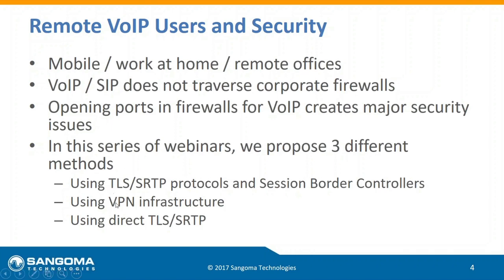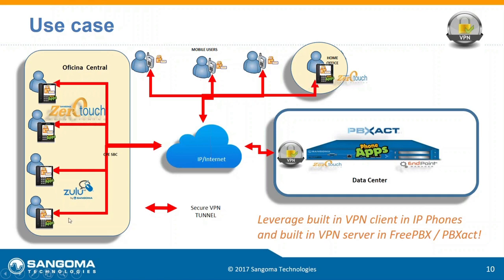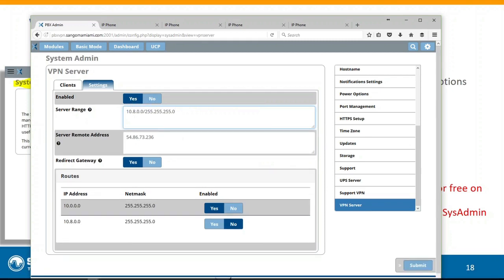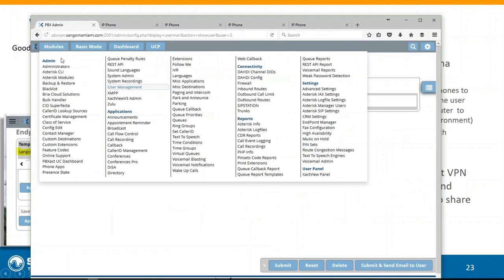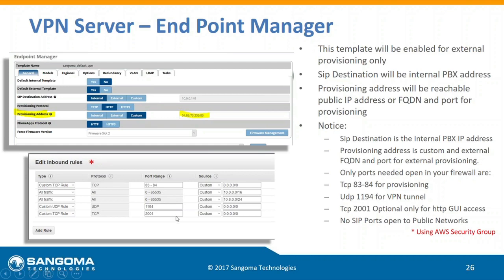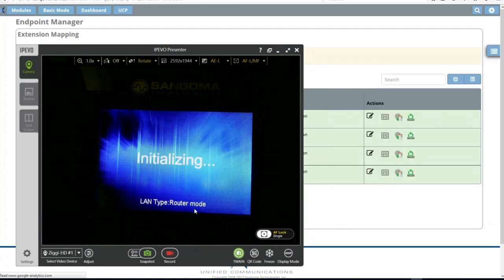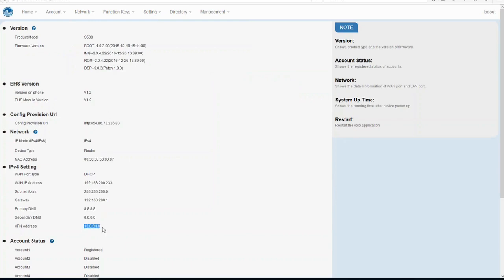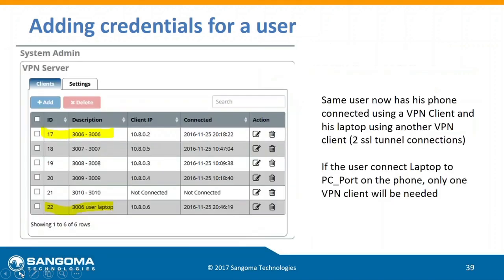Using Built-in VPN Server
Using Built-in VPN Server _ Part_2 FreePBX / PBXact system.